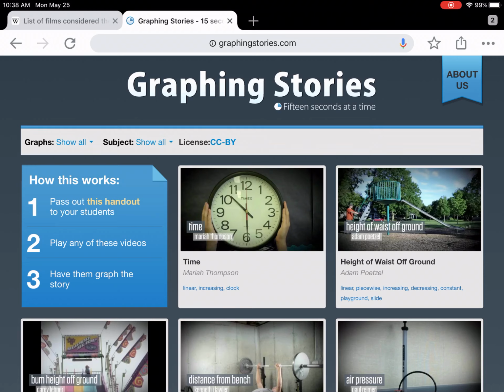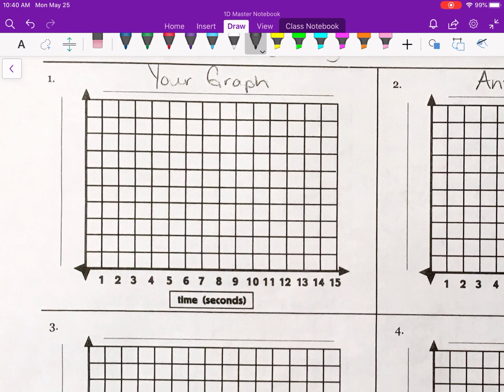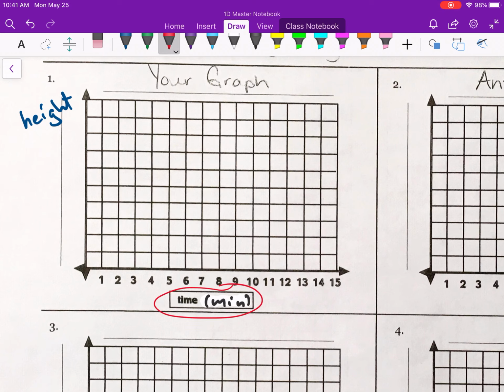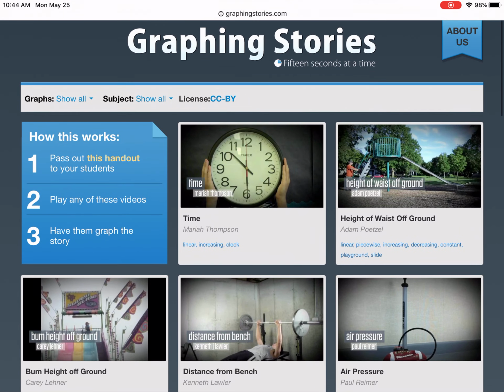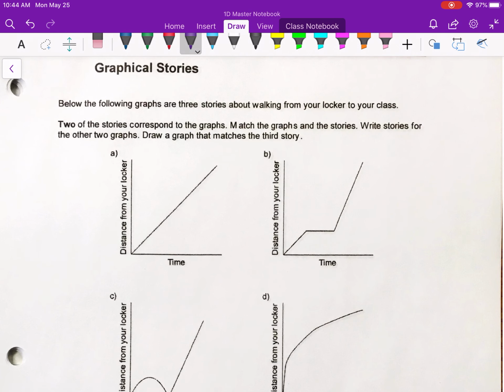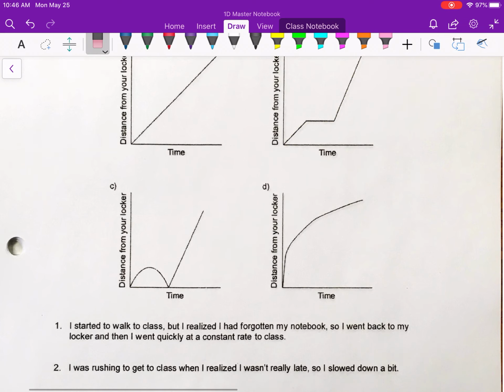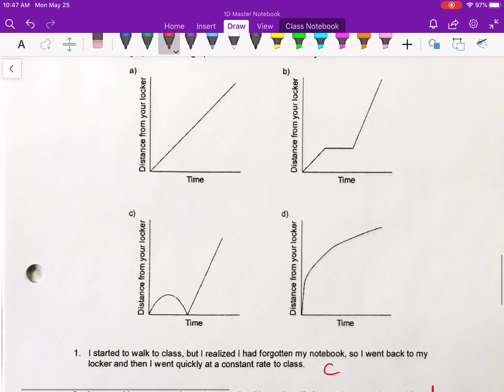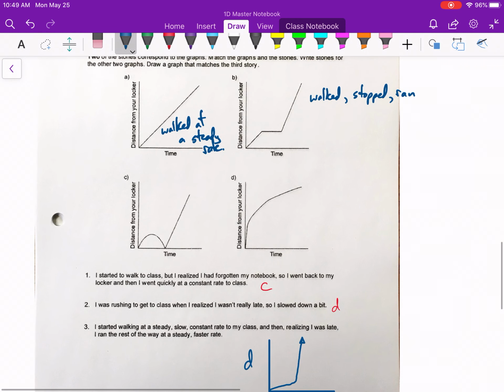MTH 1W1 Graphing stories